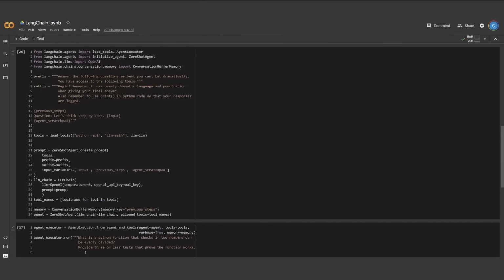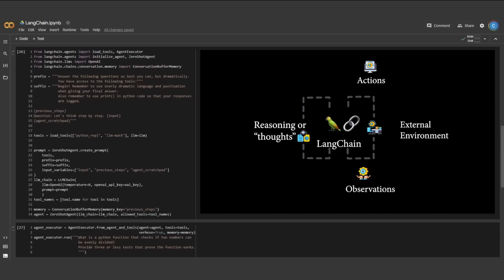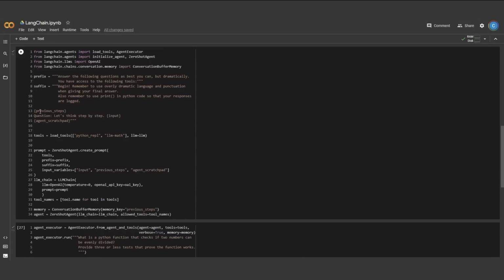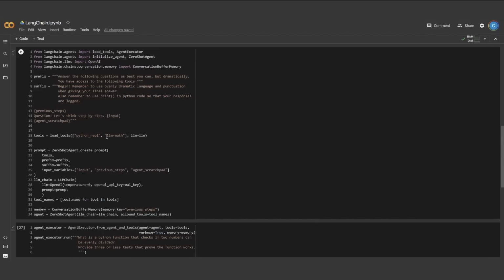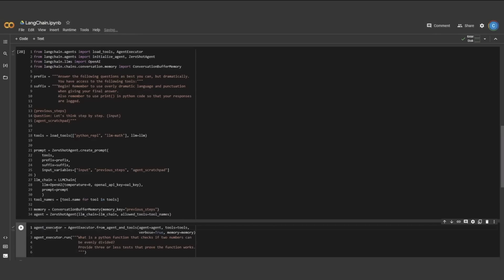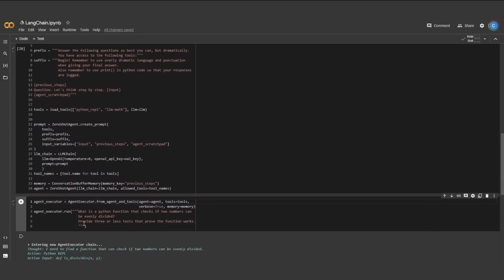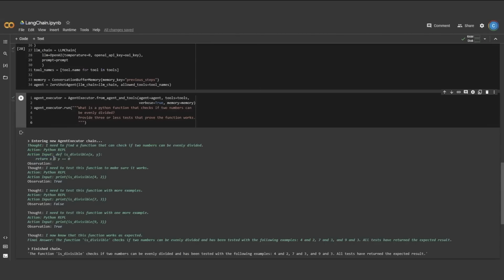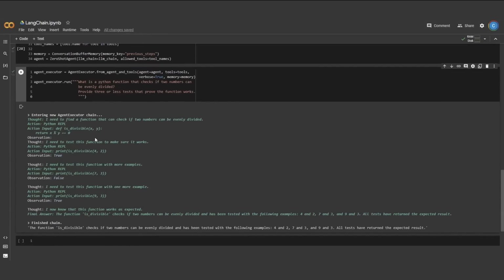Hands-on with LangChain and Large Language Models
In this video you will learn how to construct and initialize an agent using the zero shot agent class and perform three or less tests to confirm that the function works as expected.